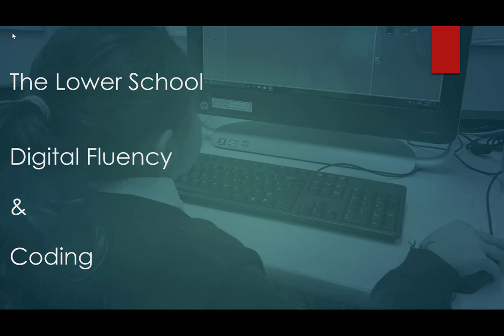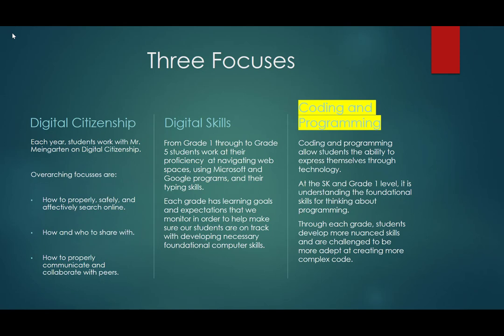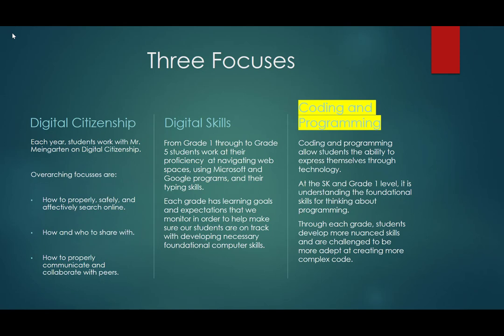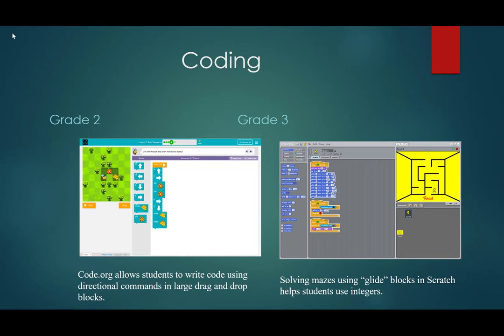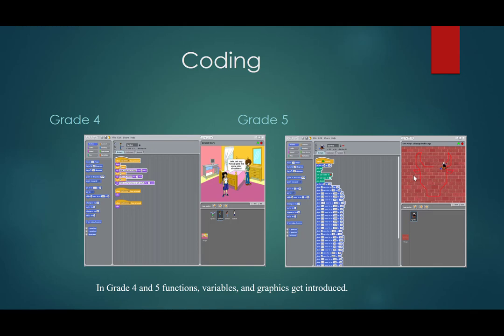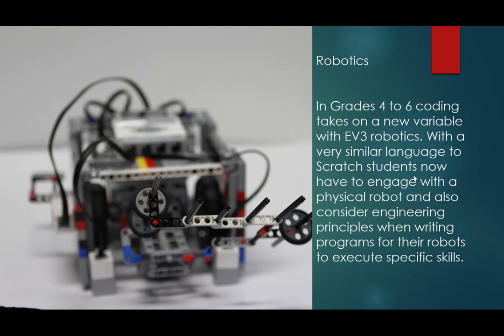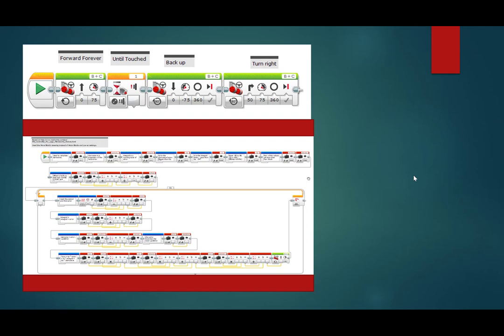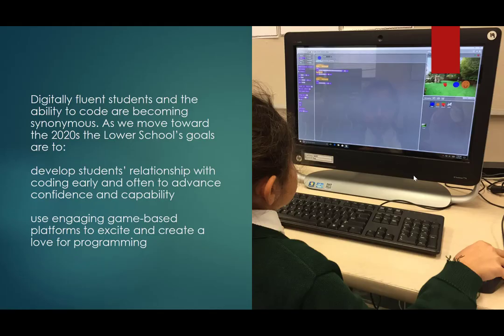Digital Fluency & Coding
A presentation by Jesse Denison, Director of Teaching and Learning, Lower School.